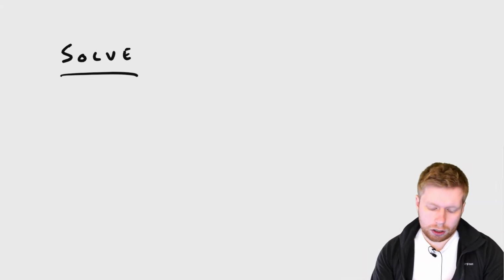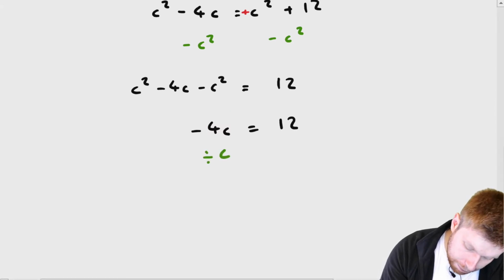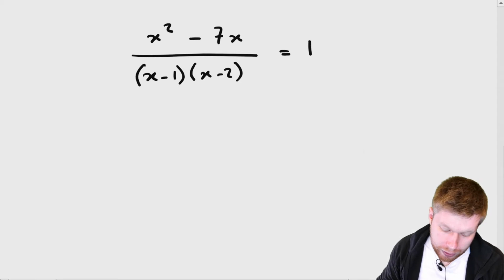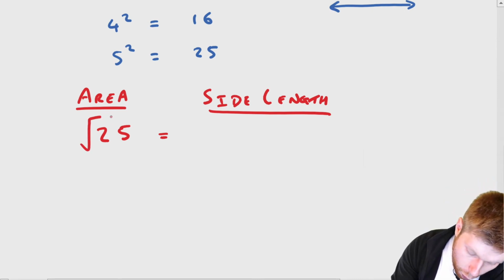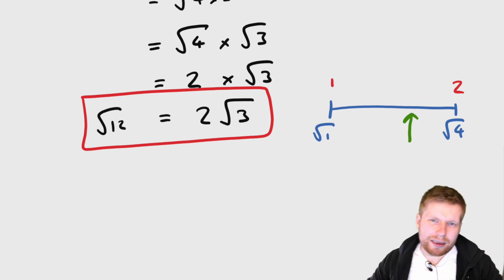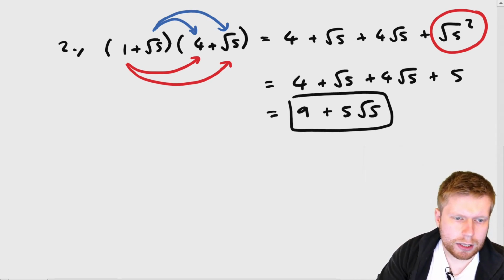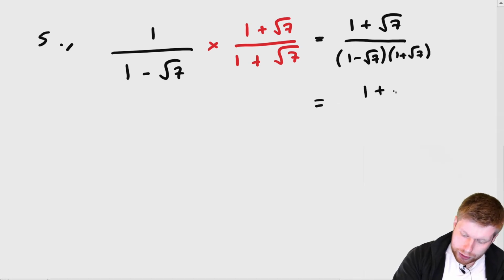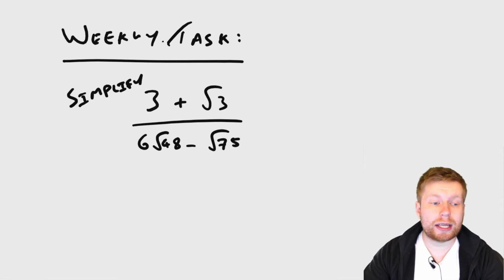Week 2 (Mathematics: solving equations and surds)